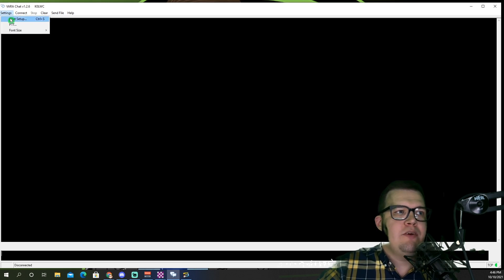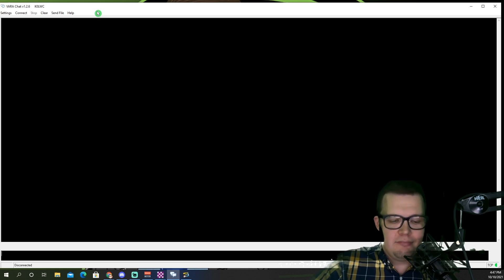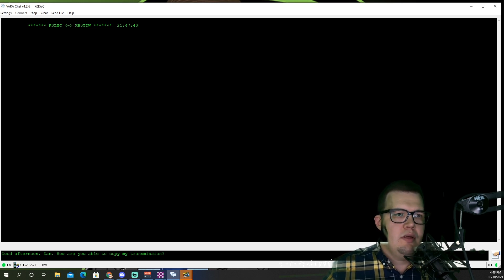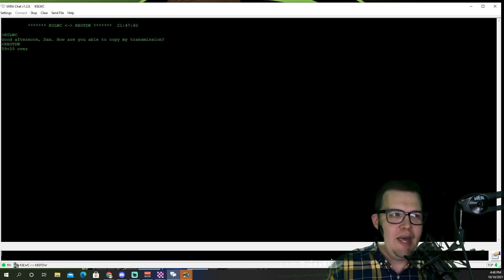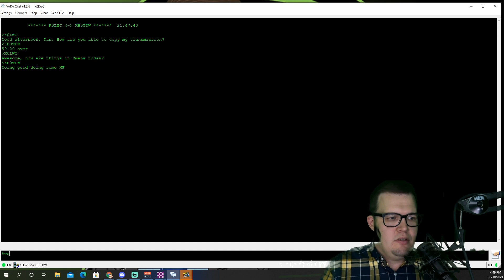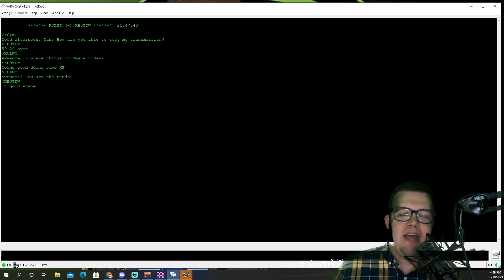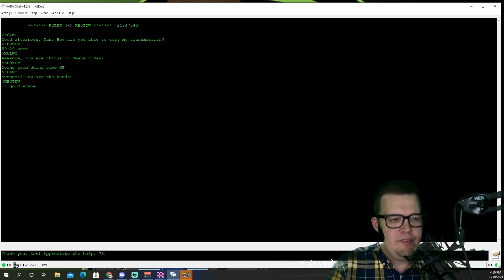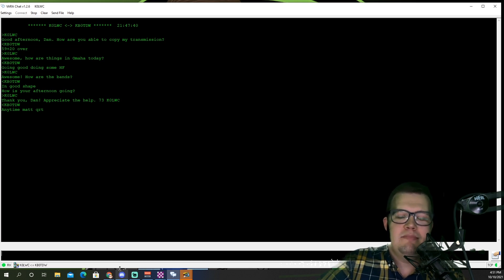Ham Radio Instant Messenger | VARA Chat Demonstration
Did you know you can send messages via radio frequency!? Yes, ham radio has its own version of AOL Instant Messenger called VARA Chat. It allows you to directly connect to another ham radio operator and chat via keyboard, or even share files utilizing the VARA protocol.

Chapters
0:00 Ham Radio VARA Chat Demonstration